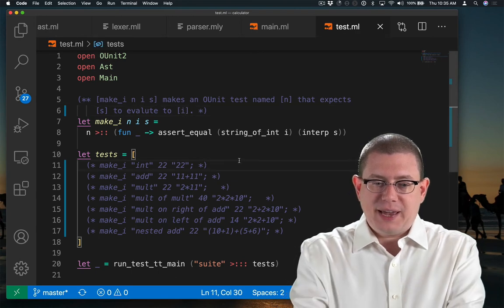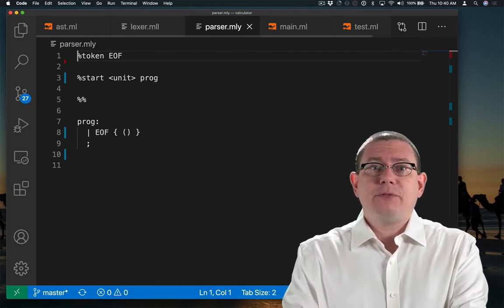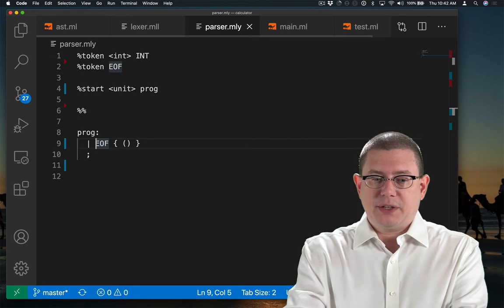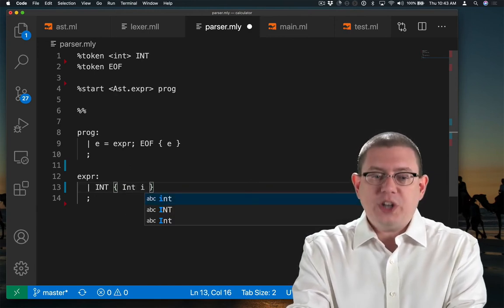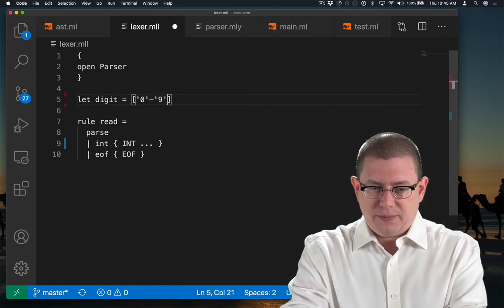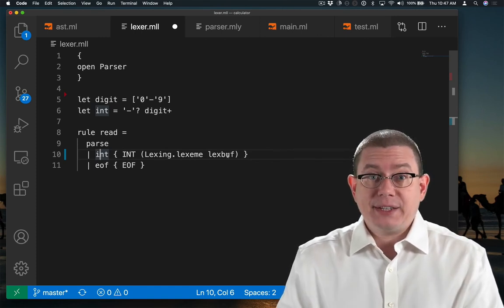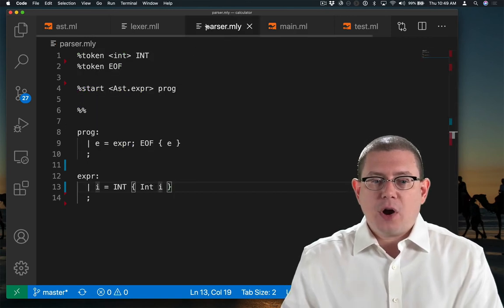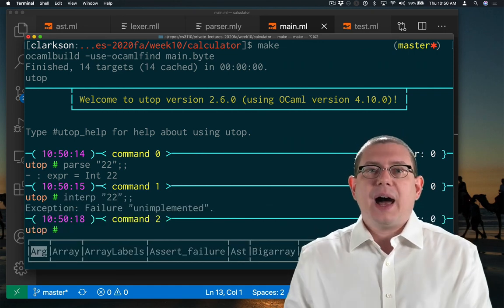Calculator: Parse Integers | OCaml Programming | Chapter 9 Video 4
Implementing the parsing of integer constants in the calculator interpreter.